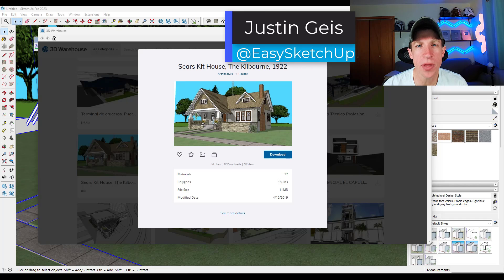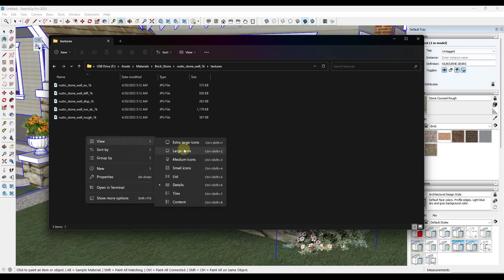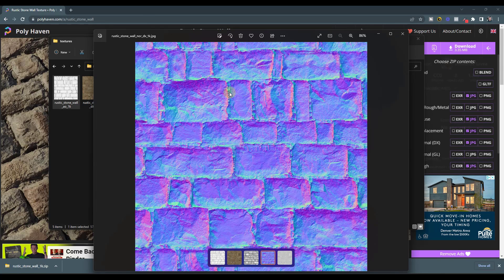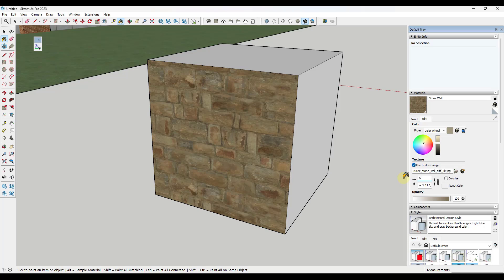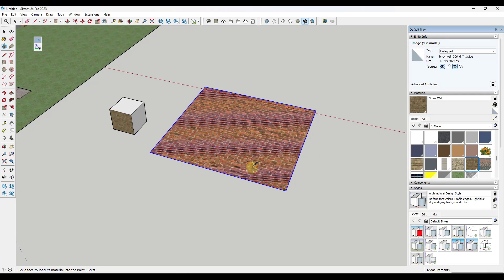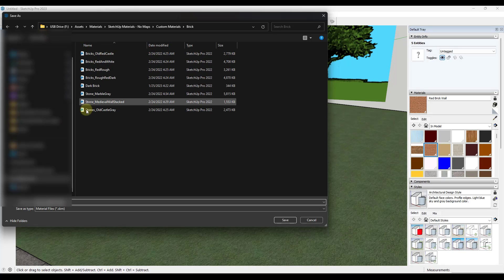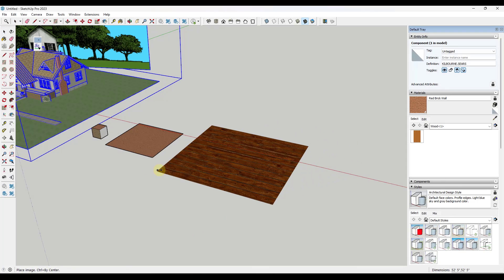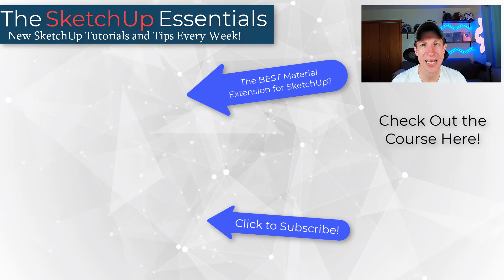How to Create and Save MATERIAL LIBRARIES in SketchUp!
In this video, learn step by step how to create custom materials and save them to material libraries in SketchUp!

TIMESTAMPS
0:00 - Introduction
0:13 - The difference between textures and materials
1:09 - How to use texture images to create materials
1:32 - Where to get texture image files
2:43 - How to create custom materials - method 1
4:08 - Material Replacer extension
4:33 - How to create custom materials - method 2
5:47 - How to save SketchUp Material files
6:34 - How to open custom material collections in SketchUp
7:16 - Full process - creating and saving a custom material to a collection
8:14 - The BEST Material Extension for SketchUp